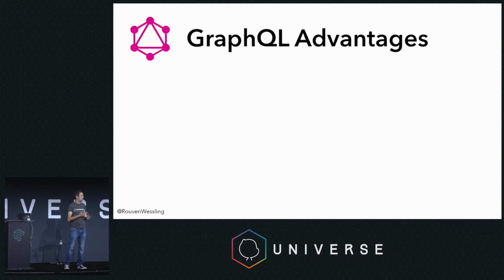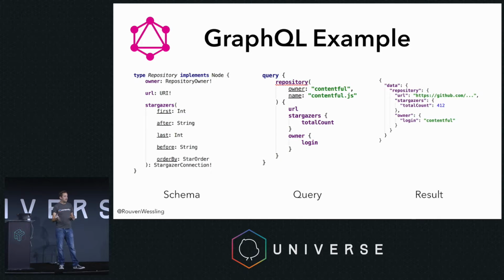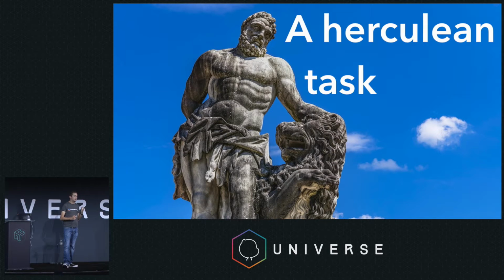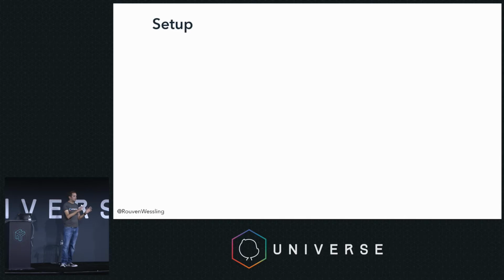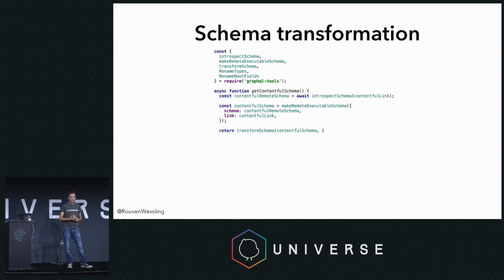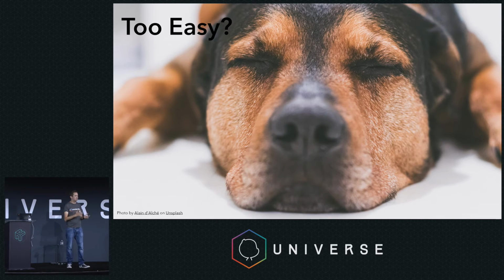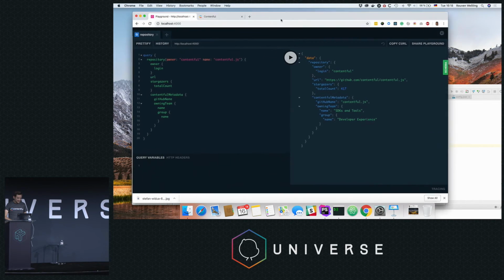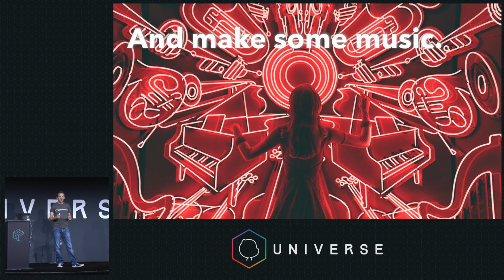API mashup: Combining APIs using GraphQL schema stitching - GitHub Universe 2018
Presented by Rouven Weßling, Developer Evangelist (Contentful).

By stitching together multiple GraphQL schemas we can take away the overhead of having to remember where data is located and how to resolve references between them. In this talk, you’ll learn how to use schema stitching to annotate the GitHub API with metadata about the repositories and users in an organization, resulting in a more powerful API that’s ready to build great tooling with less effort.